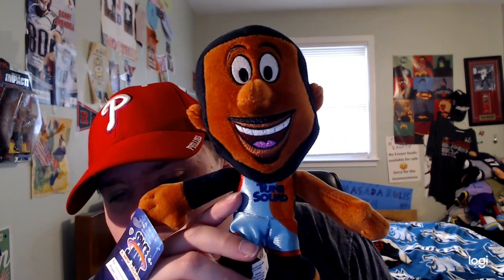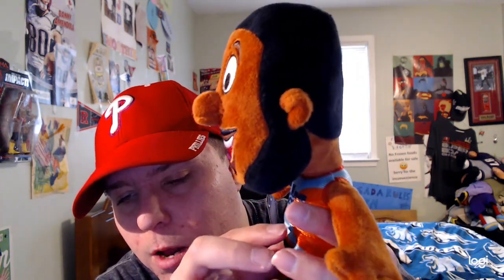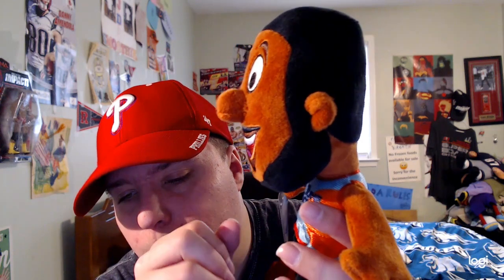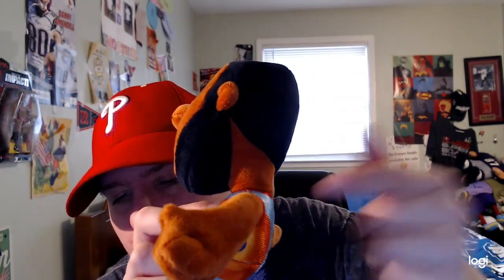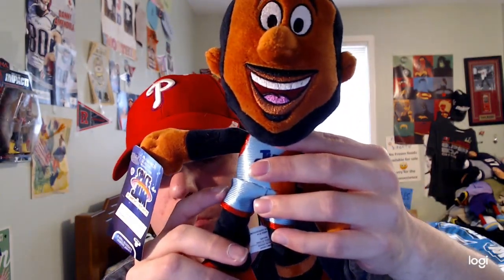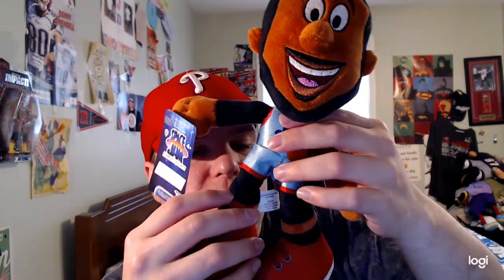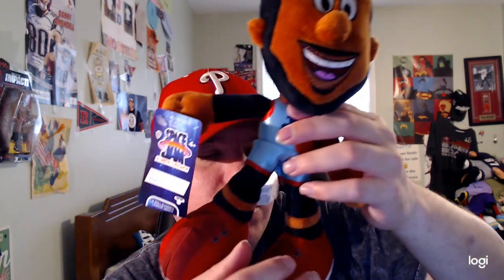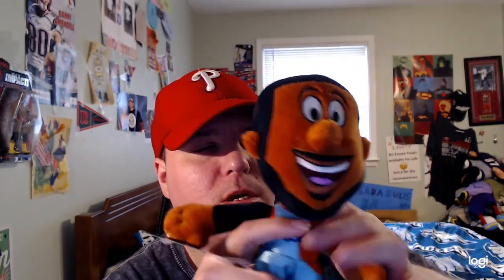Reviewing Space James A New Legacy Lebron James Plush Toy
So Happy Friday And Today I Will Be Reviewing My Space James A New Legacy Lebron James Plush Toy Enjoy The Review Guys!